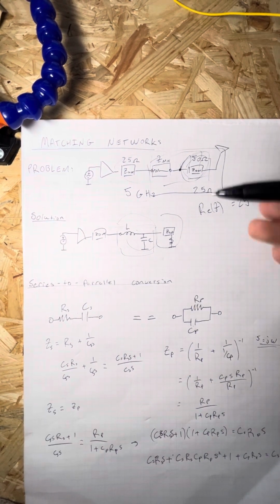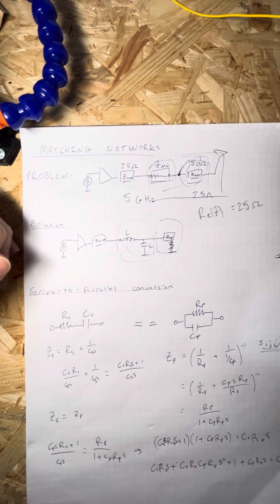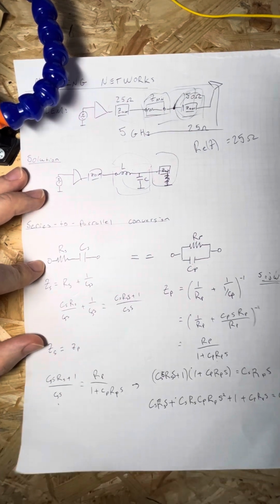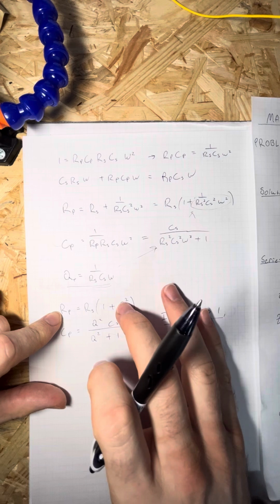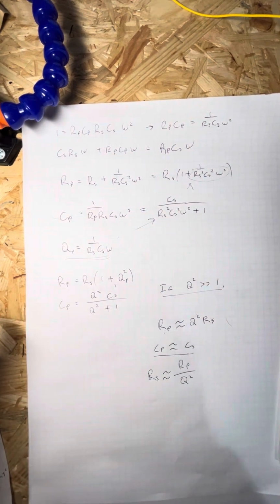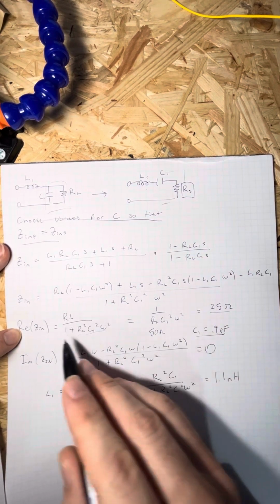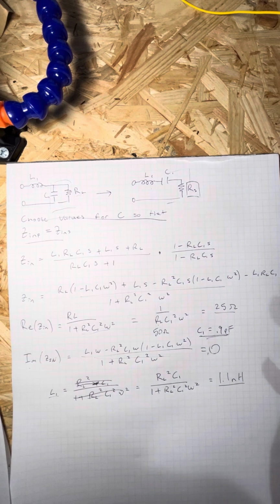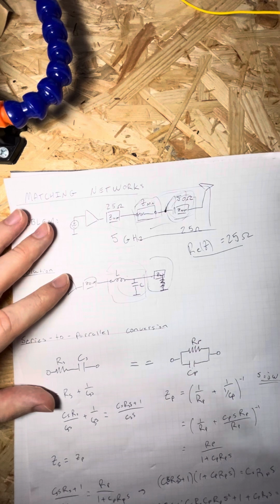Why Series-Parallel Conversions are used to analyze Matching Networks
Textbook: RF Microelectronics (Prentice Hall Communications Engineering and Emerging Technologies)